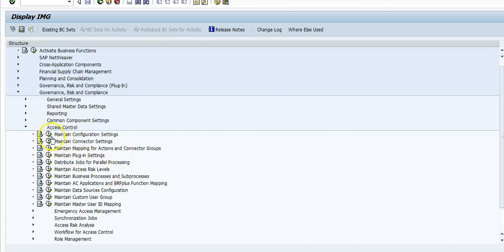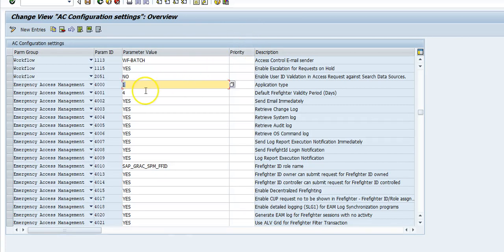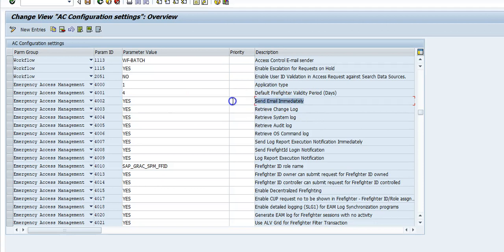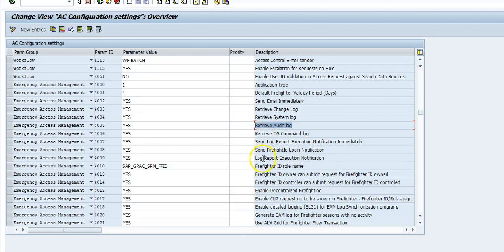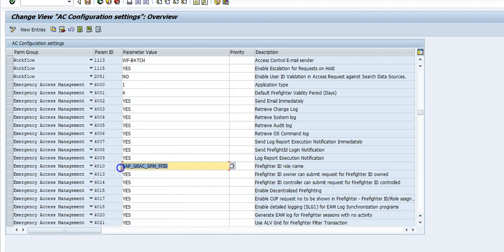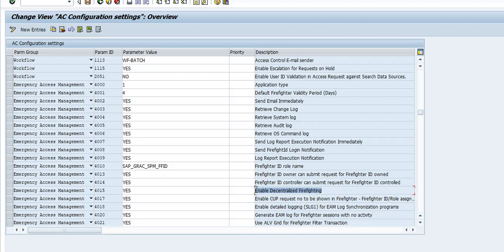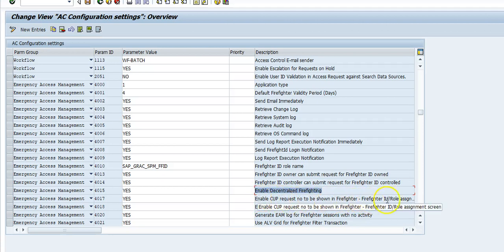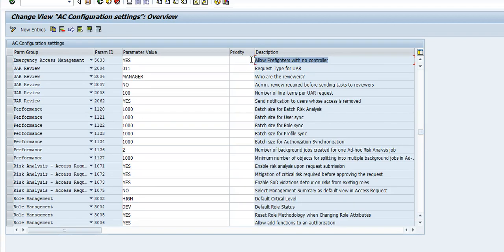SAP GRC 10.1: EAM PARAMETERS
In this video, we are looking at all the configuration parameters that need to be configured for SAP GRC EAM.  This is critical configuration settings which need to be configured properly for the SAP GRC EAM Solution to work properly and conform to your company policy

[Email for FREE] Download SAP GRC 10.1 Step by Step Guides